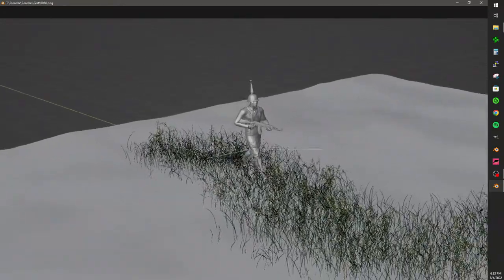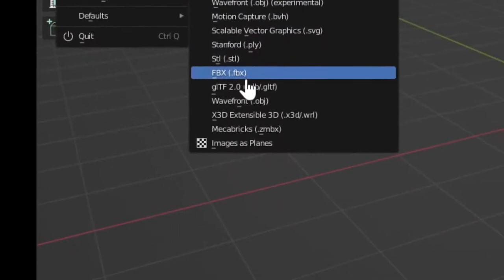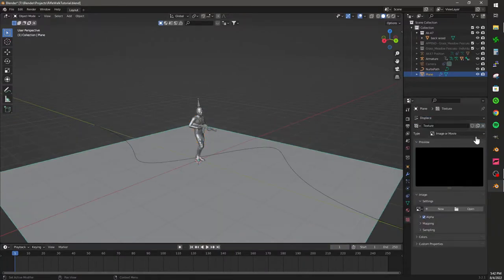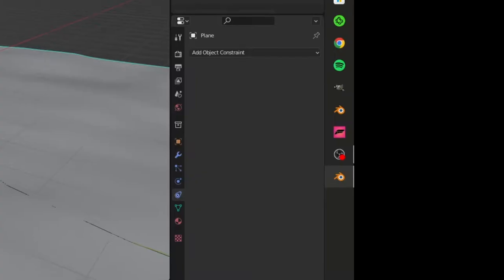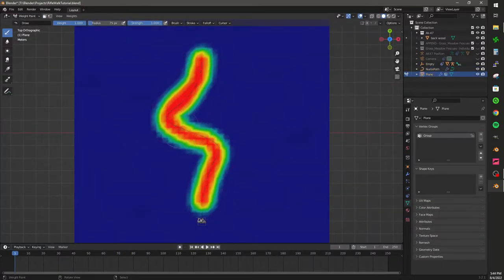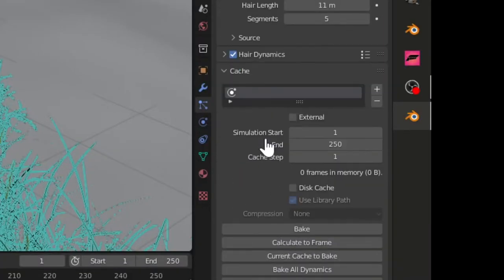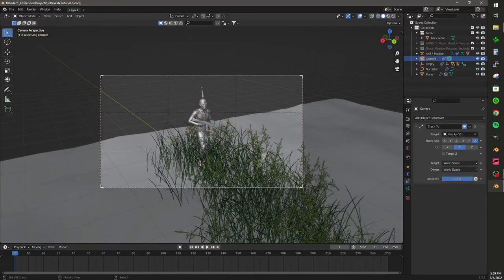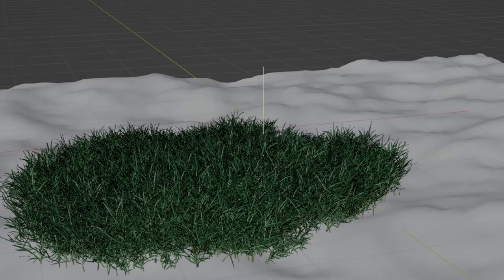Character Animation with Particle Interaction in 2 minutes| Blender quick Tutorial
Ever wanted to animate a character along a path and have it interact with its surroundings? Well, after this tutorial, you'll know how (in under 2 minutes)!

Second, add a terrain and add a shrinkwrap modifier to the path curve

Third, add a path curve, and add an empty to follow the curve. Parent the armature to the empty and adjust the curve animation speed.

Fourth, add a layer weight so the particle comes in contact with the character. Add grass to your scene. Add a collision modifier to the character.

Fifth, bake and go sleep, you doofus.

Sixth, look at the fine particle interaction with your character as it moves on its path... Bringo!